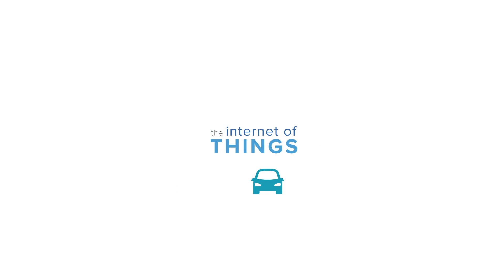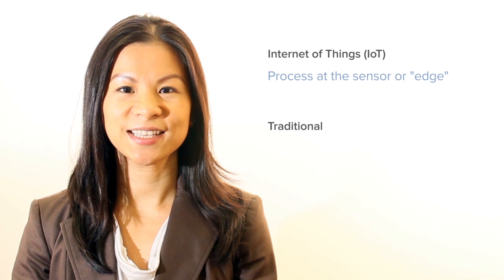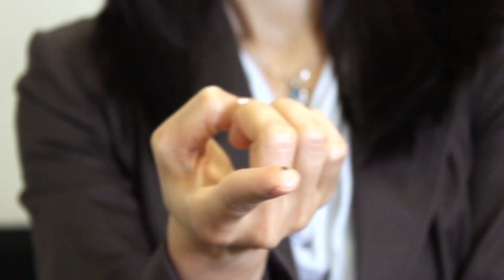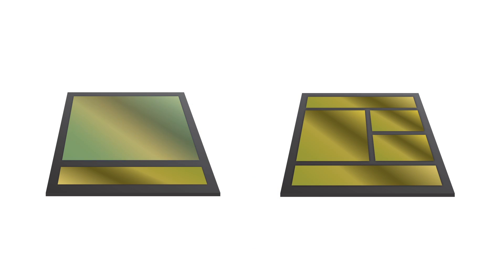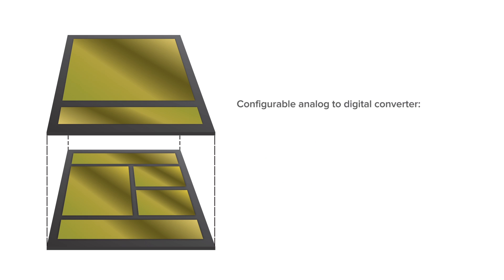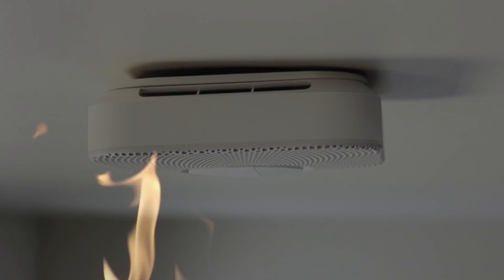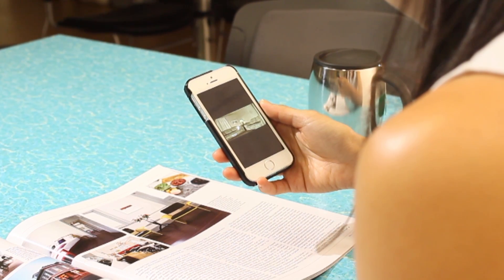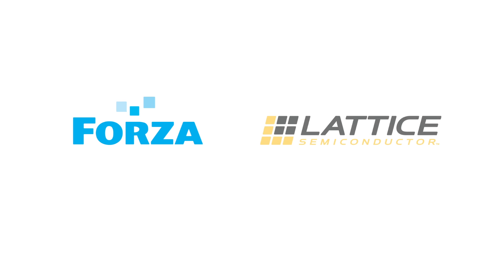Forza Silicon Reconfigurable Image Sensor Technology Platform Enables Smart Applications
Forza Silicon Reconfigurable Image Sensor is a compact device merging an imaging array with a customizable analog/digital processor. It is the first fully reconfigurable image sensor design with multiple programmable features and functions in a single chip. This flexibility provides a platform, which can be used to connect smart sensors to the Internet and enable a variety of “Internet of Things” (IoT) product applications. Forza Silicon’s reconfigurable image sensor includes both a new level of programmability and the ability to reconfigure the sensor to meet specific application requirements.